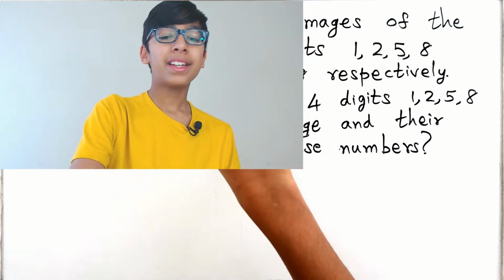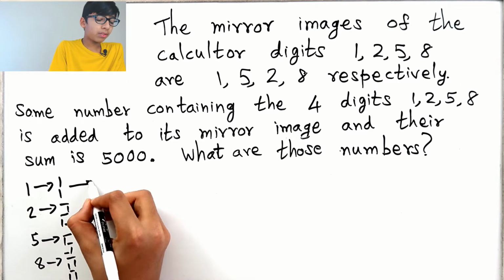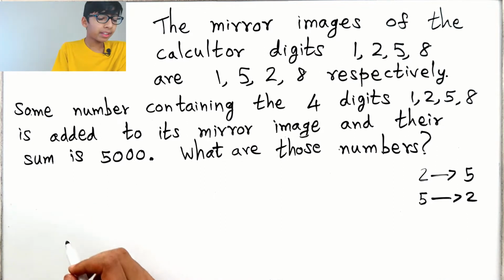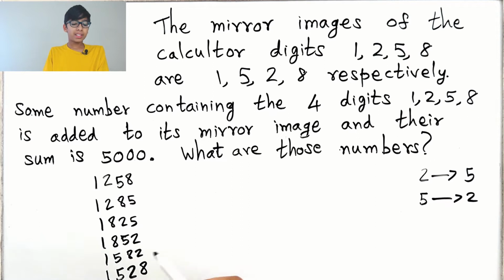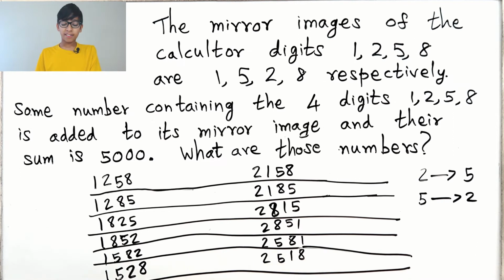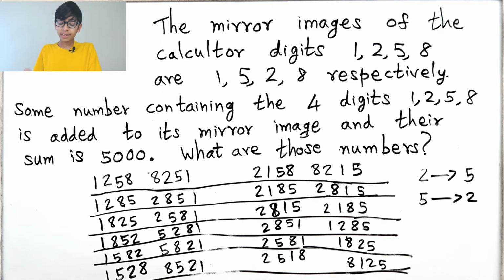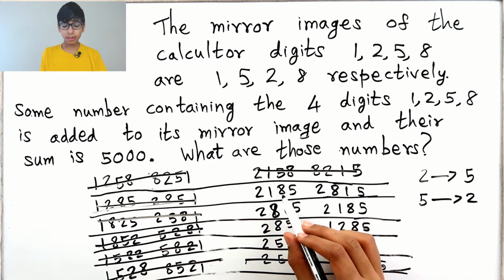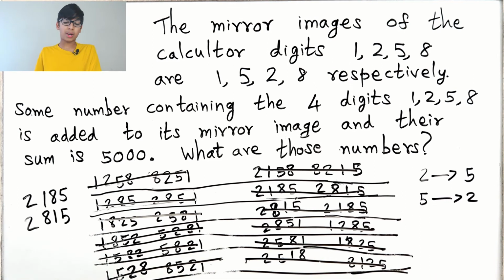Number Problem || Calculator digits and Mirror images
Use calculator digits and mirror images of 1, 2, 5, 8.
What numbers makes 5000 when they are added?